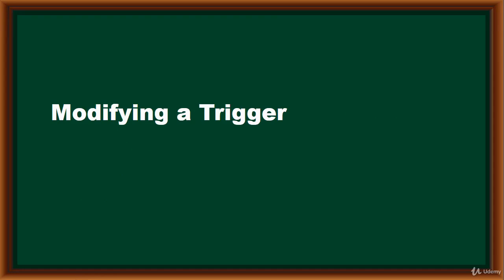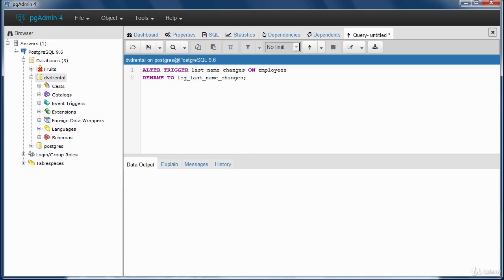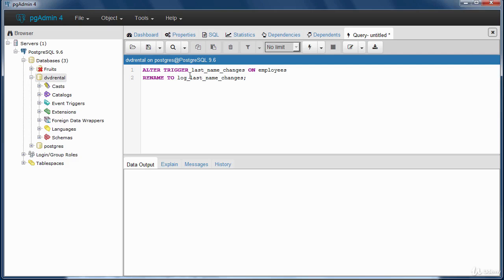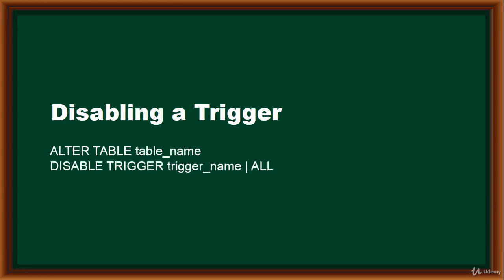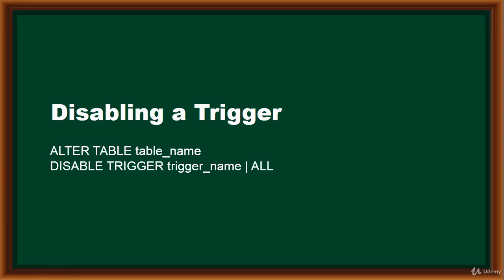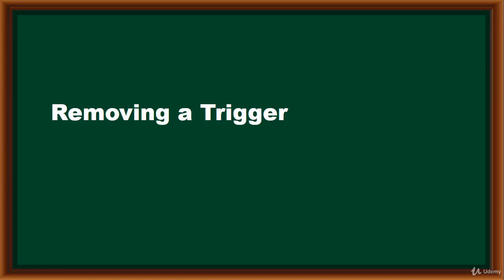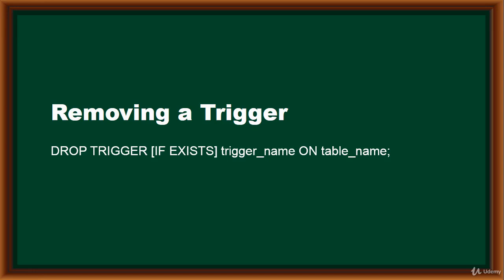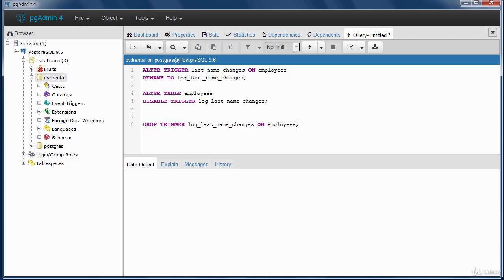06 048 Managing Triggers